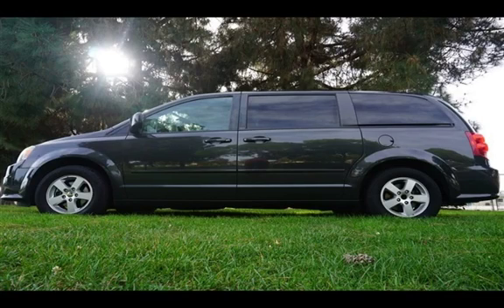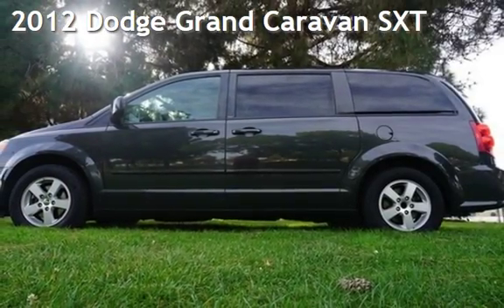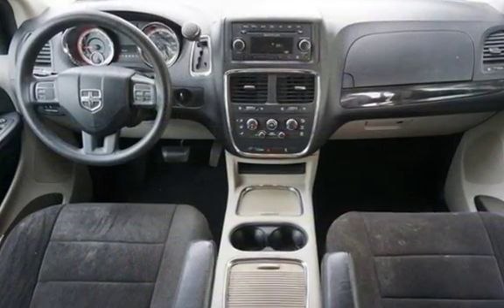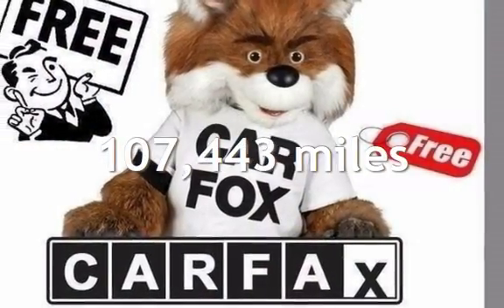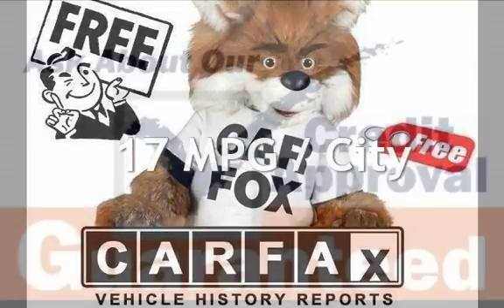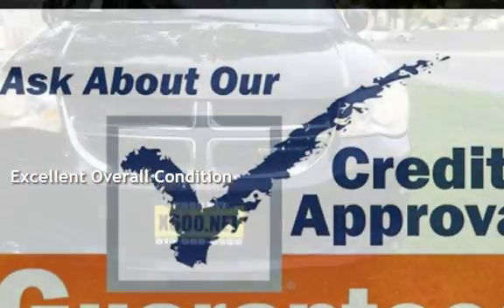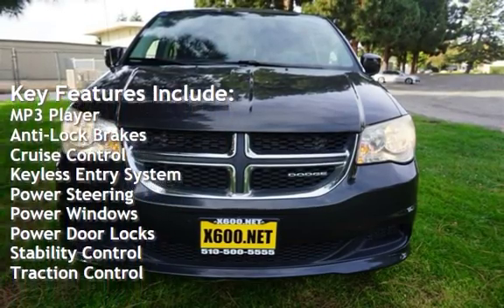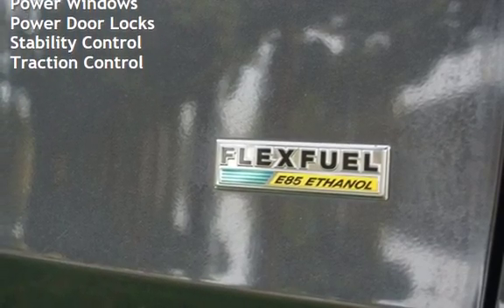2012 Dodge Grand Caravan SXT for sale in Fremont, CA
priced to sell x600.net smoged and ready to go